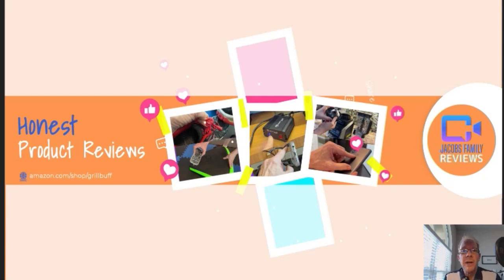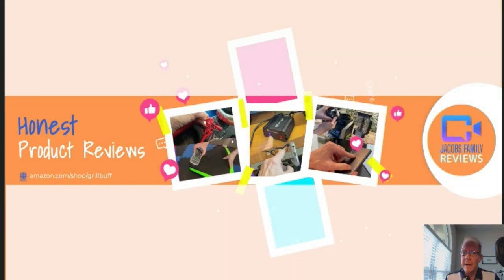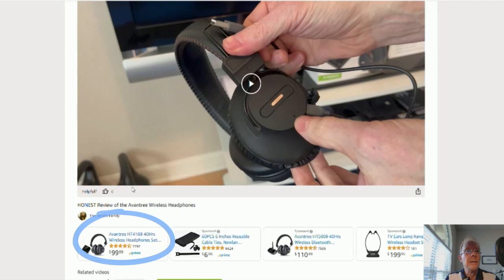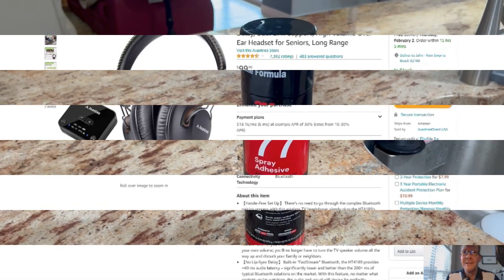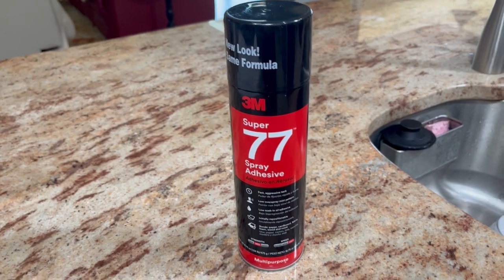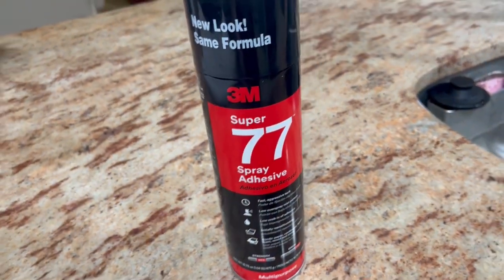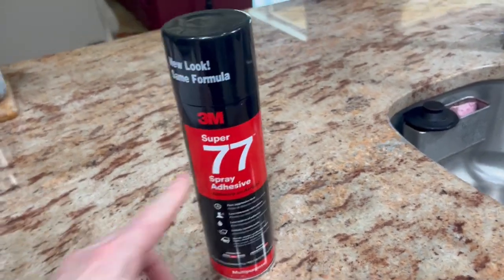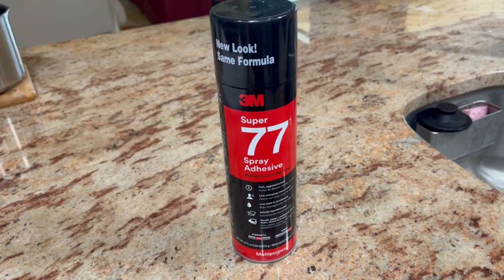3M Super 77 Multipurpose Permanent Spray Adhesive Glue - HONEST Review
Hi all, this is my honest review of the 3M Super 77 Multipurpose Permanent Spray Adhesive Glue. This 3M Super 77 Spray Adhesive Glue really does work well! Recommended for those particular projects.

Please click link above for more details or to purchase the 3M Super 77 Multipurpose Permanent Spray Adhesive Glue. Enjoy your day … cheers! Please read below...